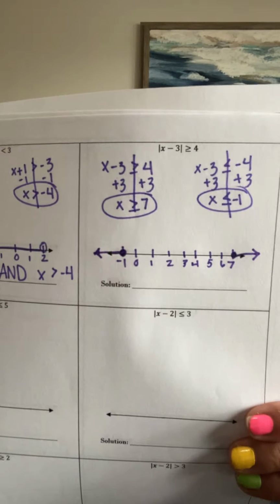333 Lesson 4/23